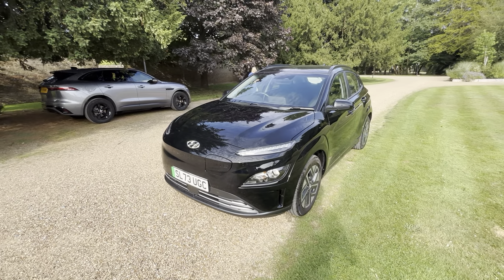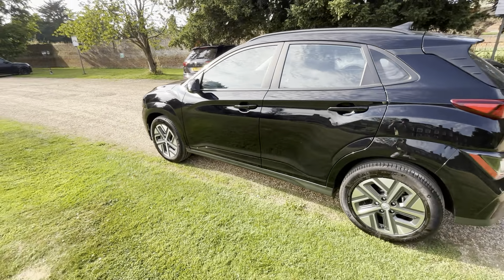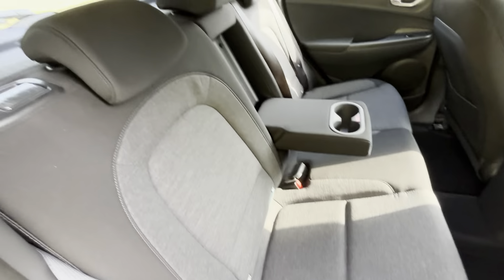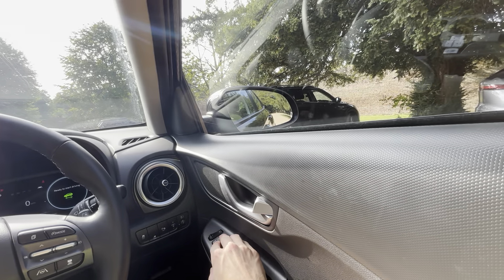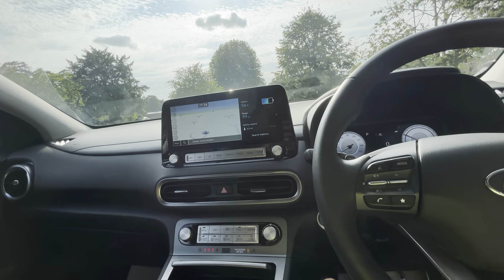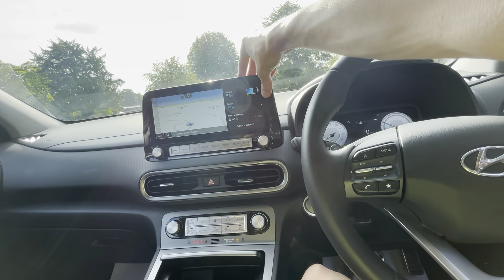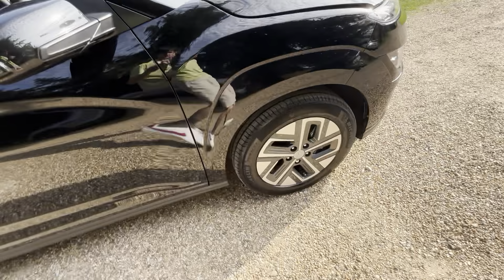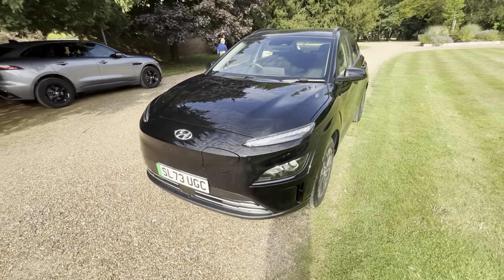2023 Hyundai Kona 100kW SE Connect (Phantom Black) | Review